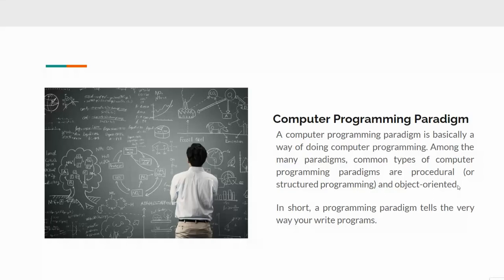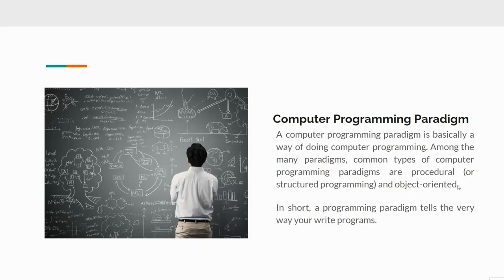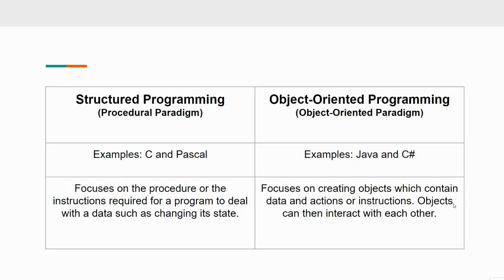COMPUTER PROGRAMMING 2 2